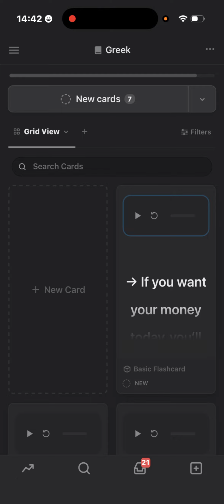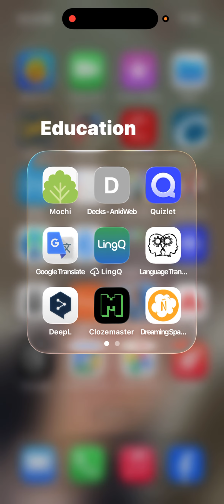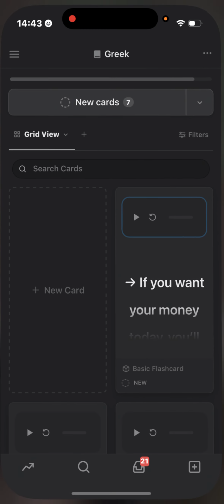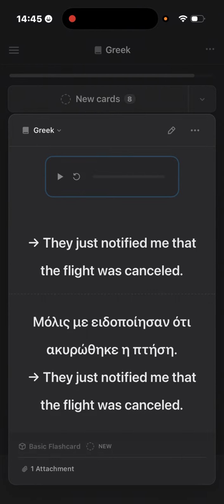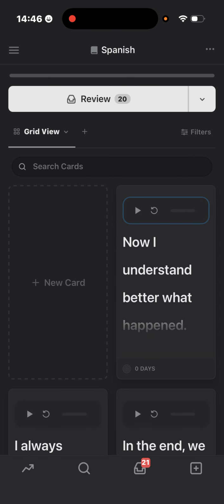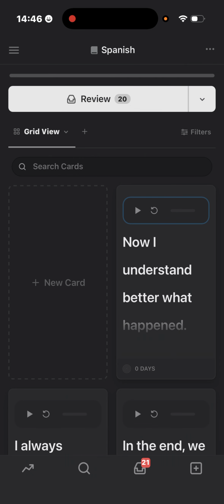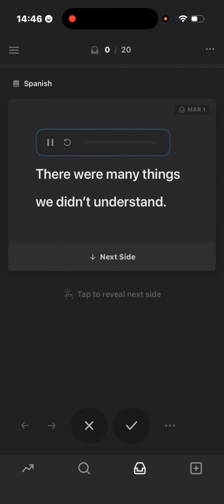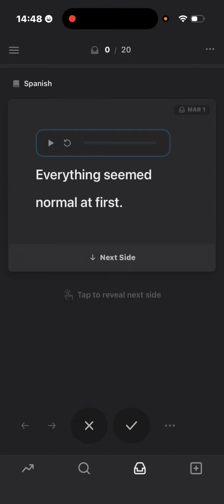Better Than Anki: Mochi